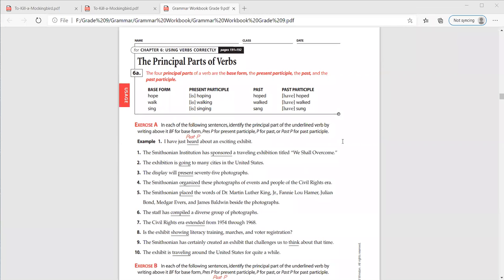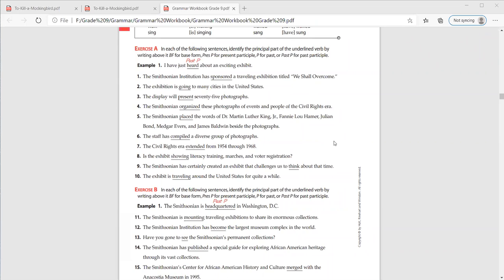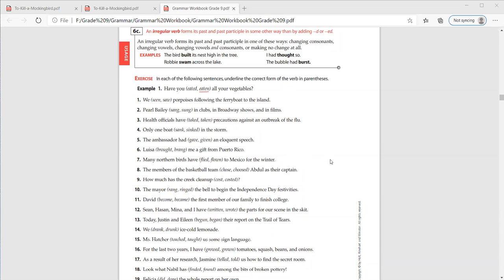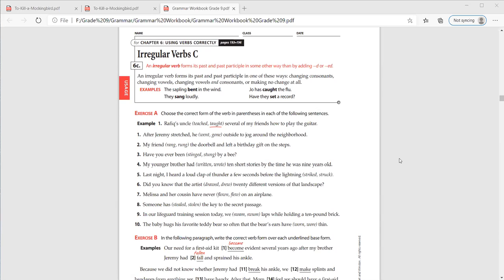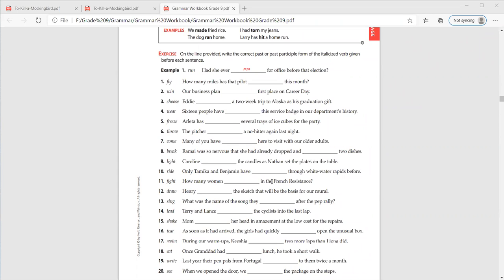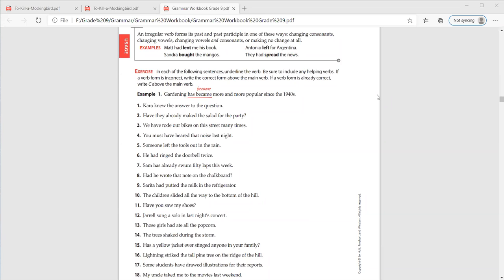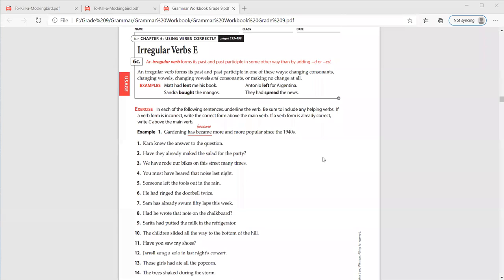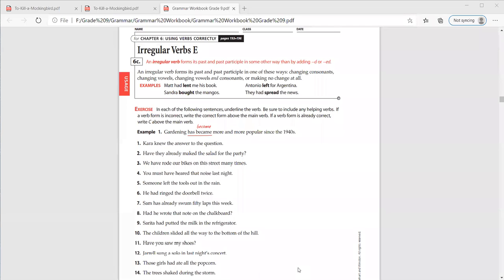Gr 9 Grammar Ch. 6